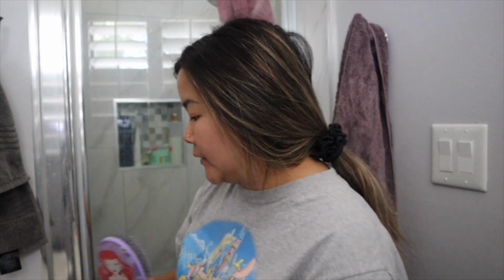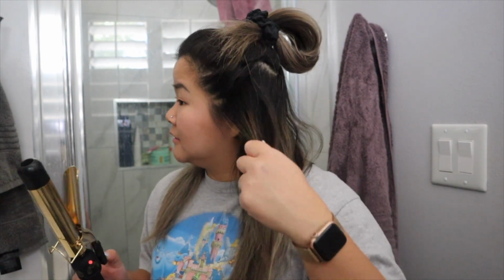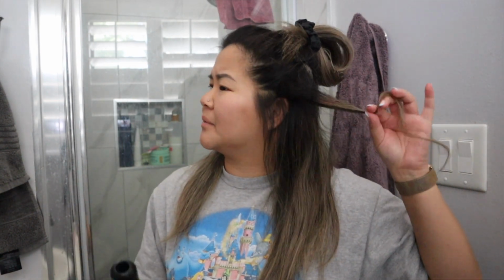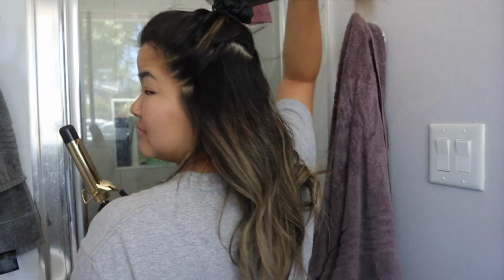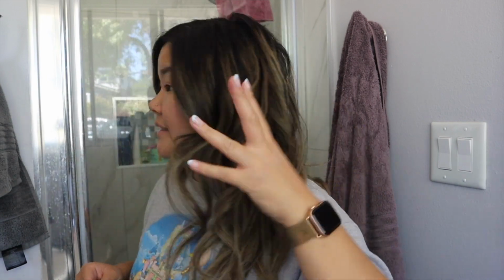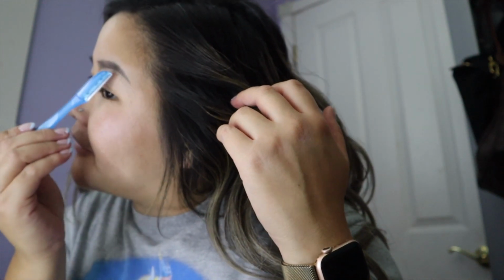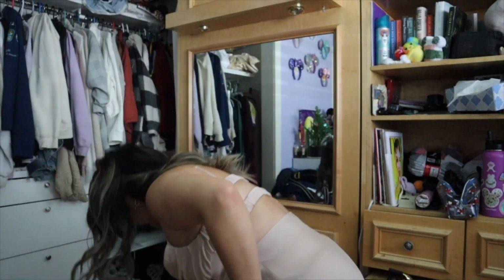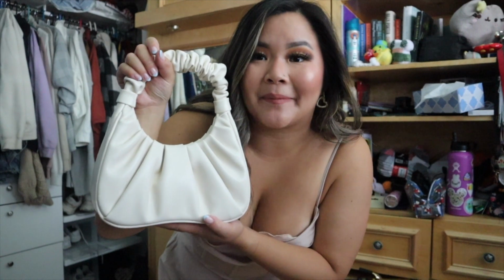GET READY WITH ME FOR A WEDDING! 🎉🍾💍 (wedding guest hair, makeup, & outfit!)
It’s wedding seassssonnnnnn! Matthew and I went to a wedding this past weekend so I figured I would do a get ready with me video where I share my hair, makeup, & outfit! We had so much fun celebrating our friends marriage 🤍 I can’t believe we are at the age where all our friends are getting married 😱 I hope you enjoy! ✨

Checkout Fintastic Configuration! 🤍
use code: FINTASTICKAYLA

IG & Tik Tok @kaylaseverafter

About Me 🤍
I am a San Francisco Bay Area Content Creator focused on lifestyle & creativity sprinkled with magic! ✨ I like to make vlogs, beauty videos, grwm, & a bunch of other fun lifestyle videos. Hope you like them!